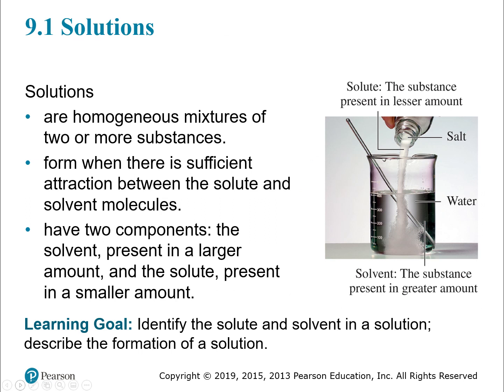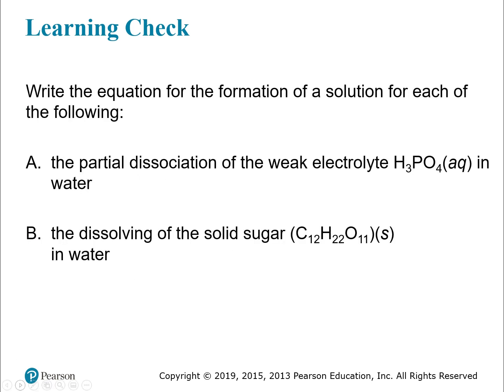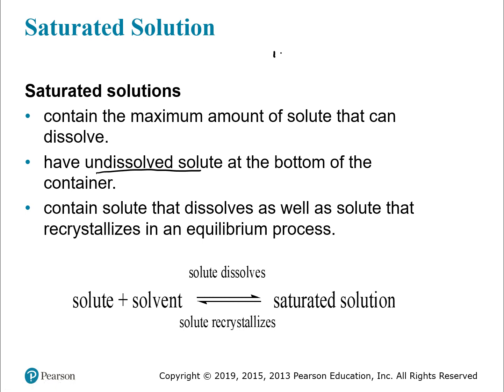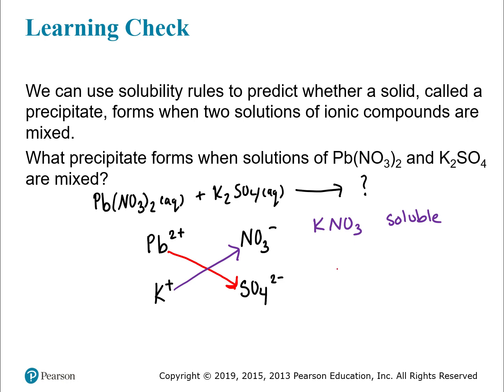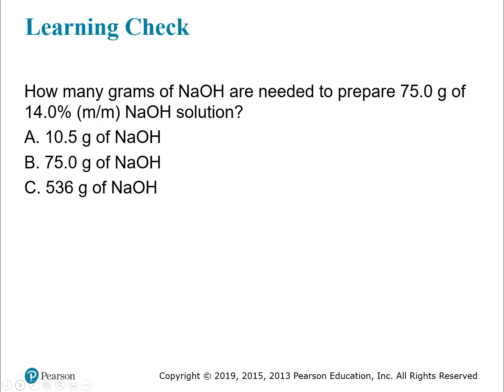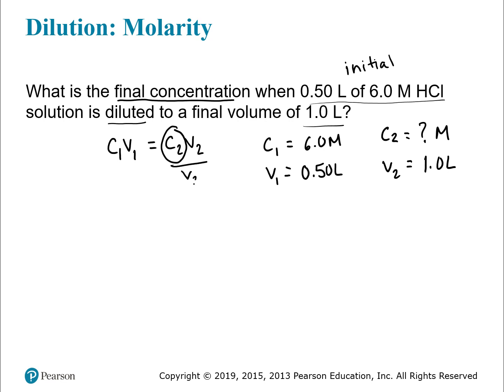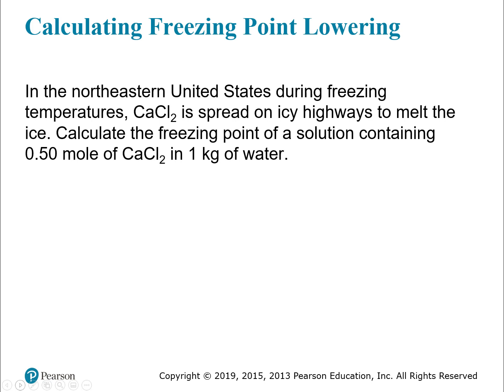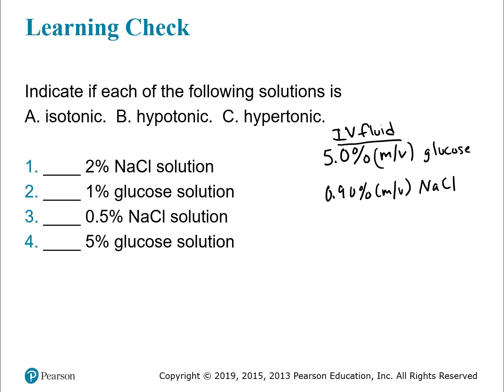Fall 2020 - CHEM 104 - Chapter 9